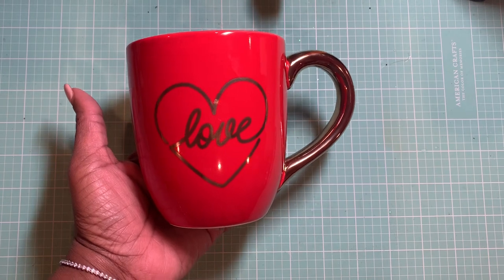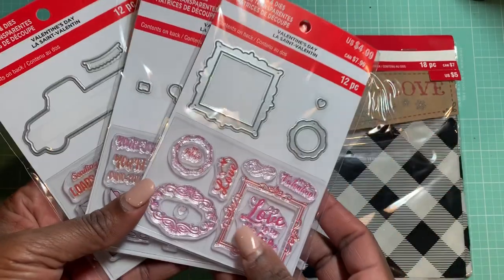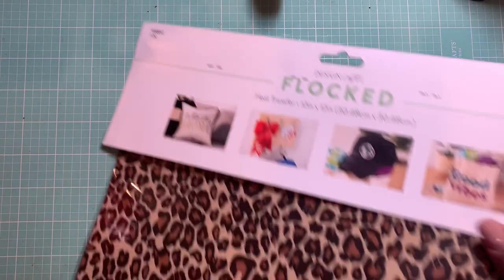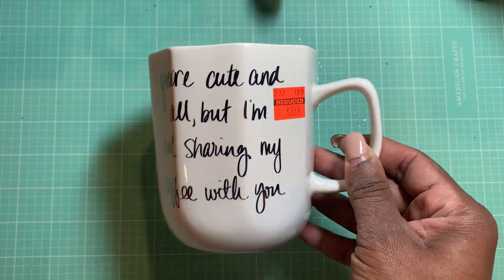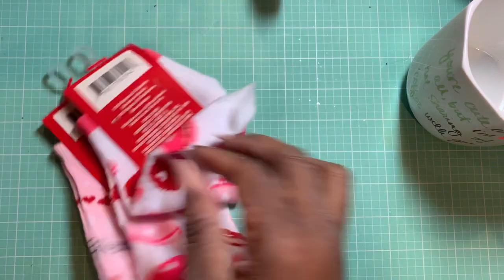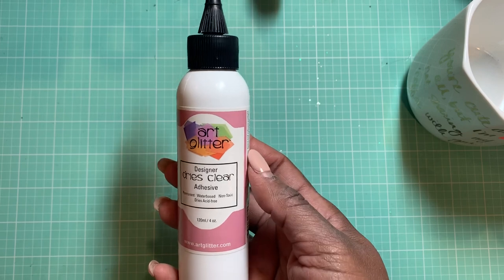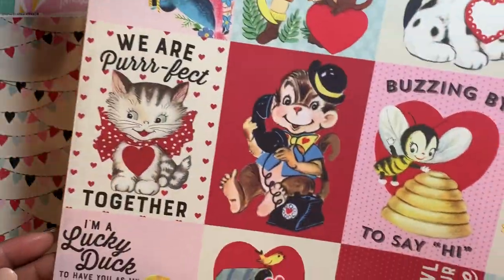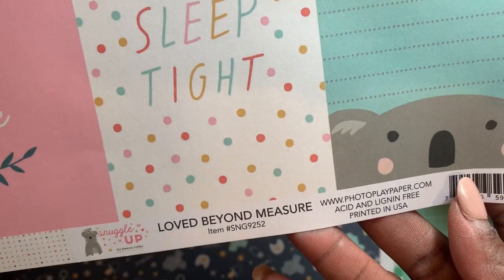💕 Collective Crafti Haul featuring Craft Fancy, Dollar Tree, Hobby Lobby and Michaels💕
Hi guys I wanted to share my collective craft haul.
Tfw
xoxo 😘
Glo